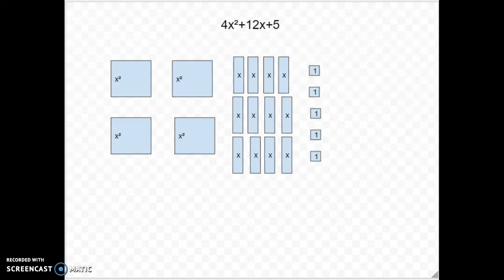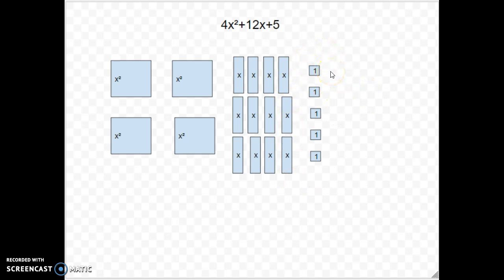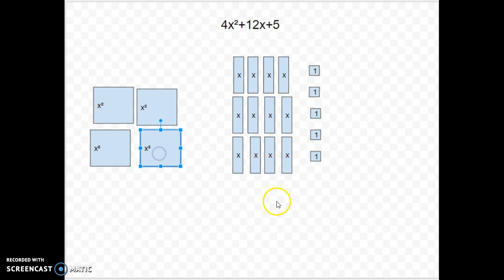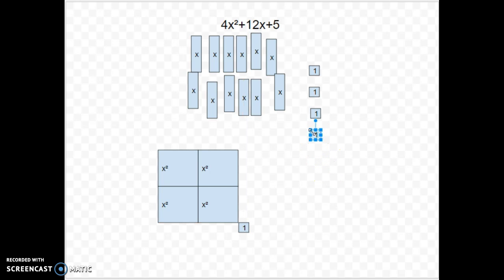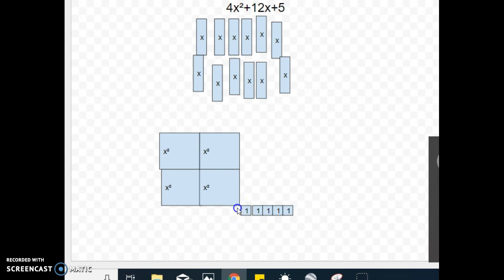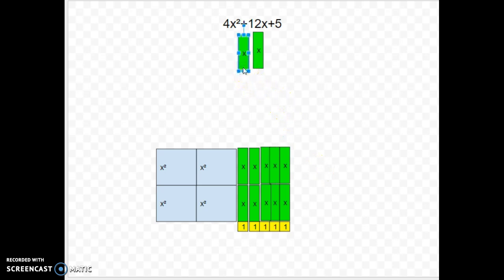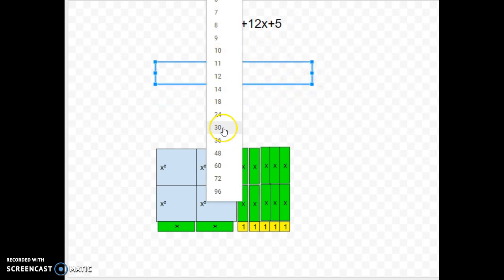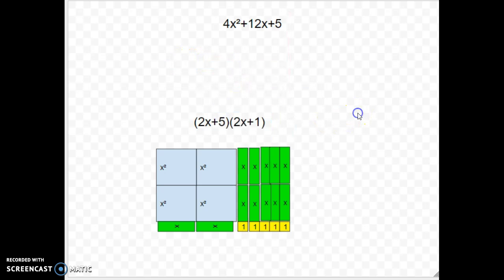example of factoring a quadratic trinomial using blocks